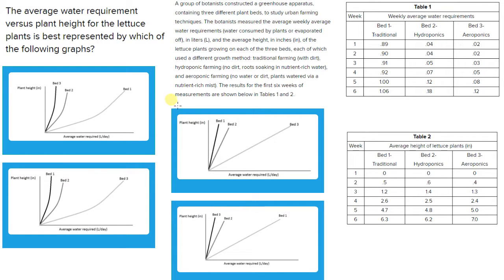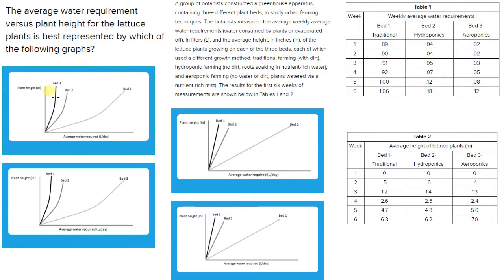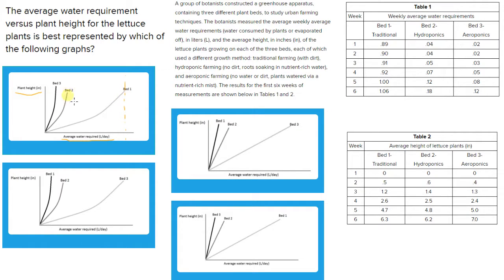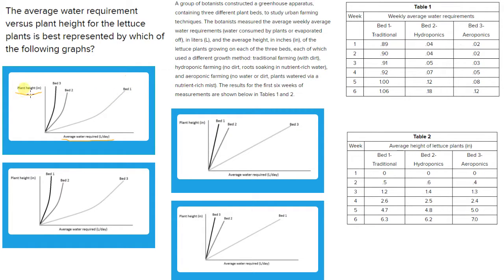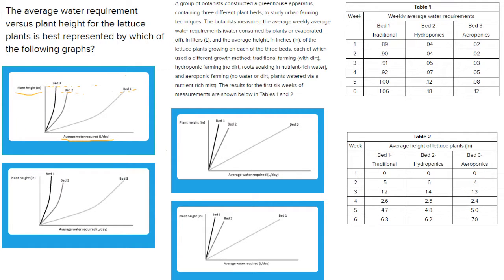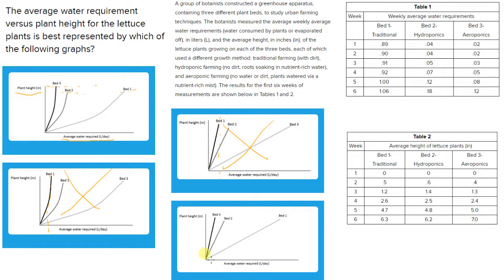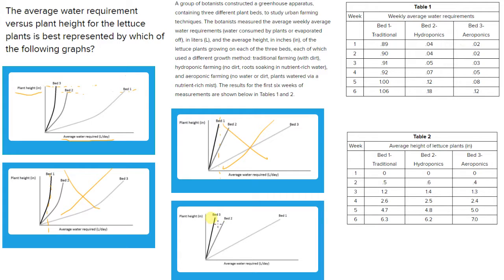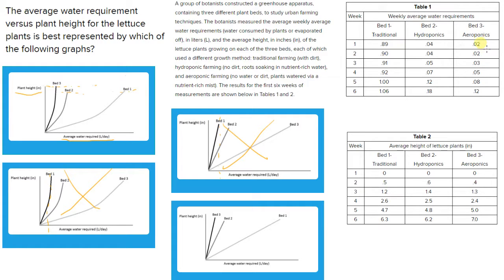51440 ACT Science Data Interpretation Question